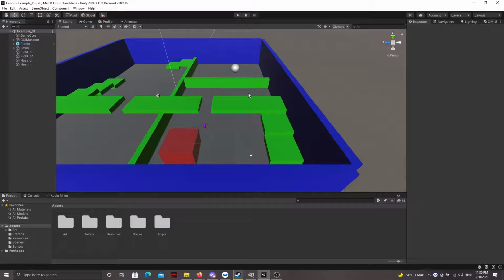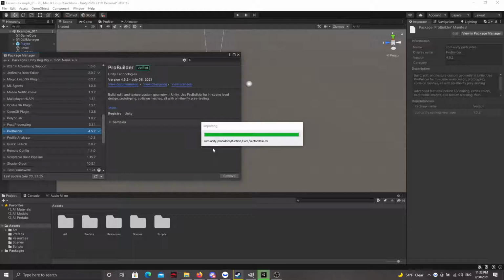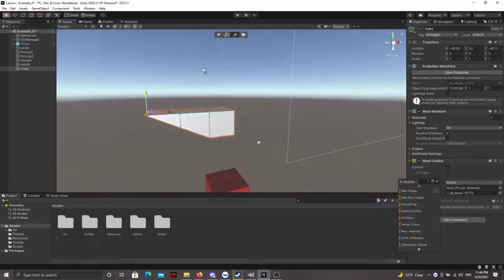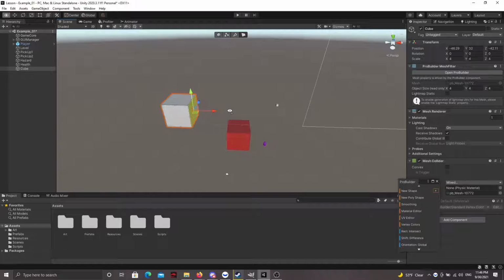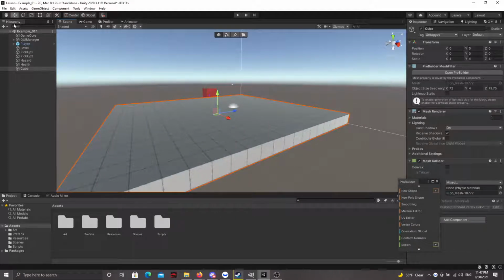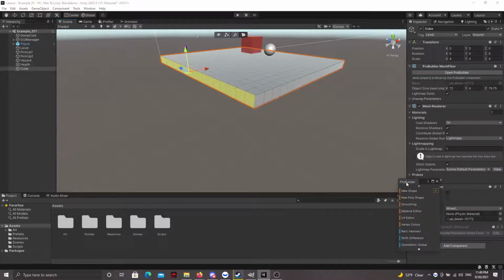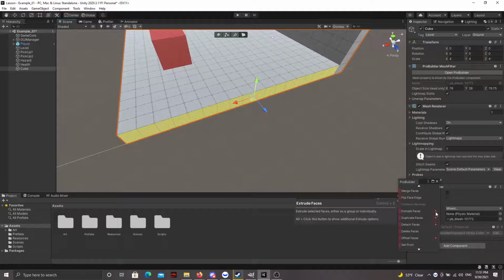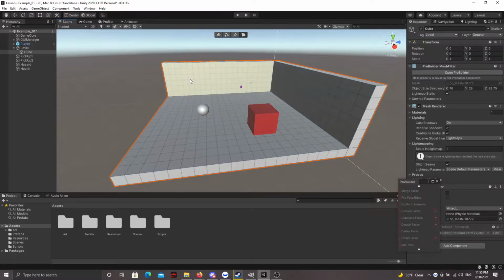Unity Lesson 05 - Probuilder Tools 01